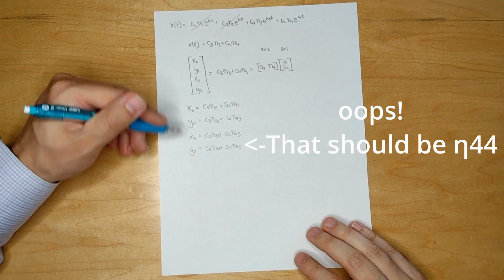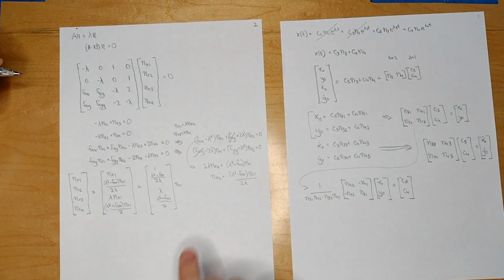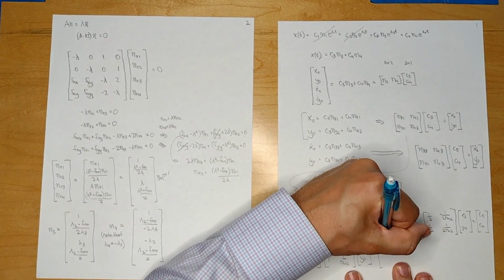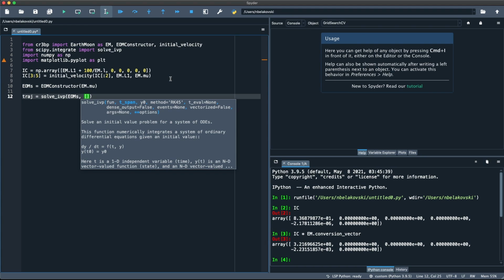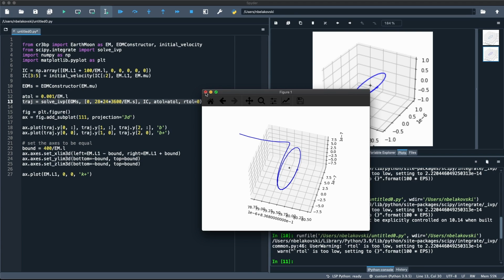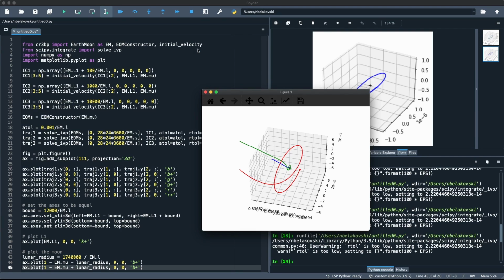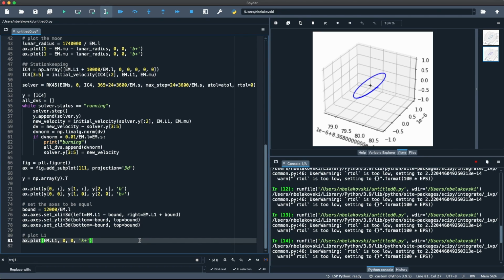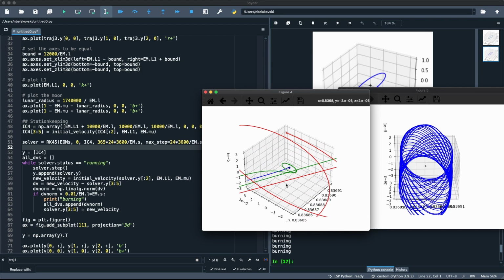Plotting Halo Orbits 3/4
CHAPTERS
00:00 Deriving equation for initial velocity
05:55 Finding eigenvectors
13:00 Finalizing derivation
18:07 Overview of cr3bp Python library
20:24 Plotting first Halo orbit
29:55 Plotting more Halo orbits
35:08 Stationkeeping algorithm
42:28 Stationkeeping discussion
47:58 Adding z component to initial conditions